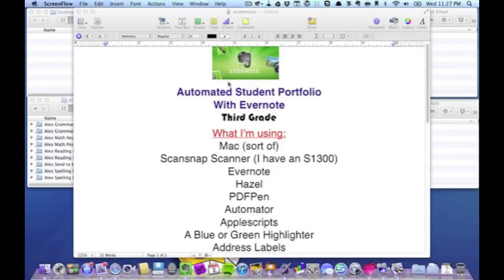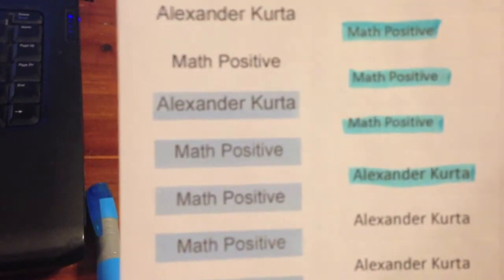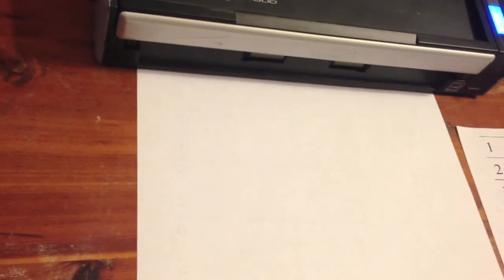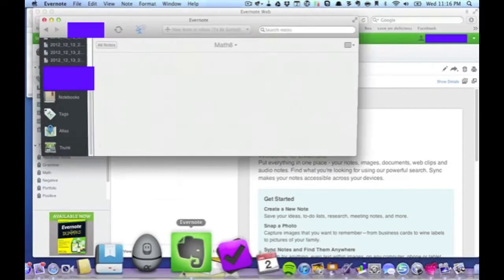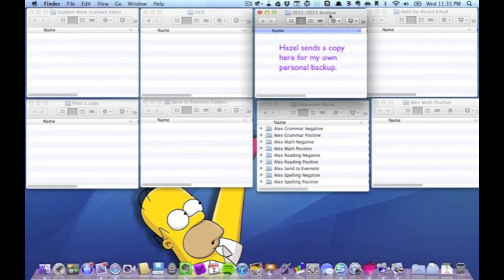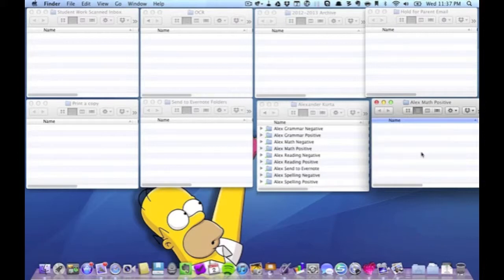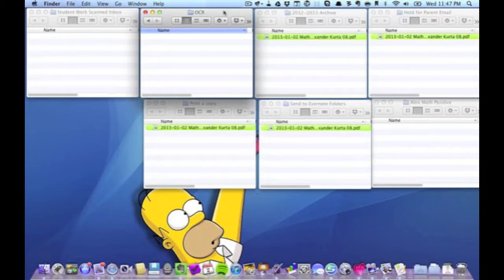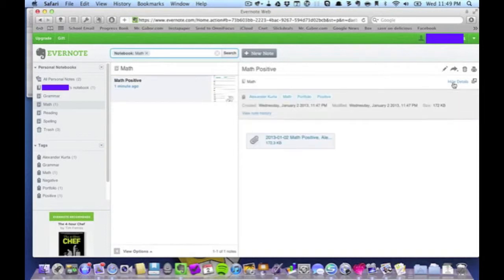Automated Student Portfolio With Evernote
Here is a demonstration of my workflow to create student portfolios. I wanted as much to happen automatically as possible, and I think I have succeeded. It took forever and I have already found ways to streamline it for next year. It took FOREVER. Hundreds of Hazel rules and Automator workflows. hundreds. It's not perfect, but it's working great. I hope it may give you some ideas how you may automate something similar for yourself.